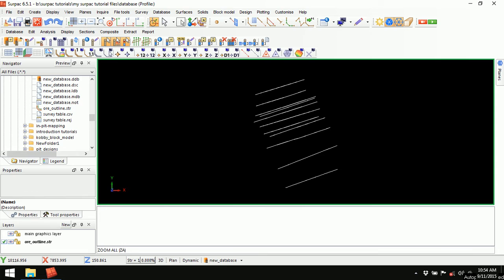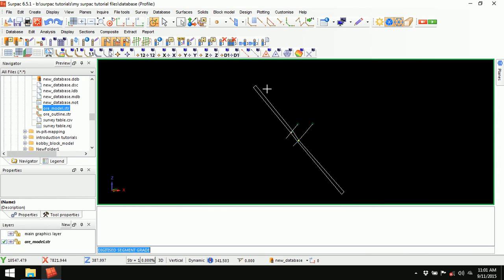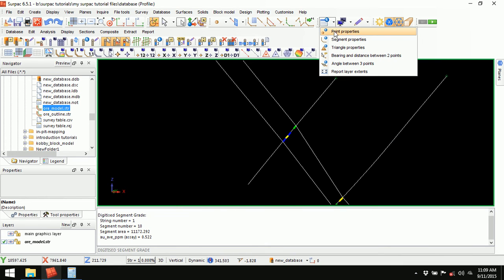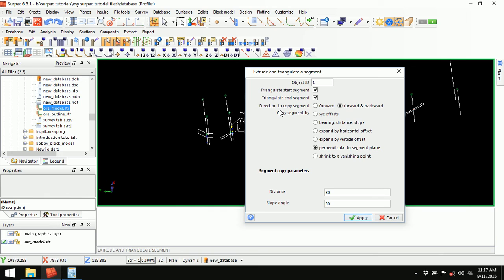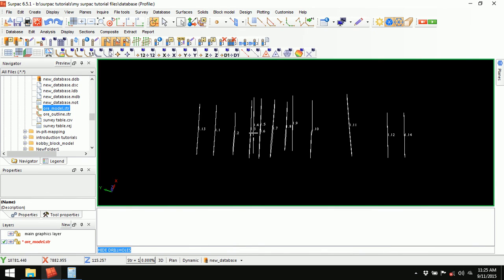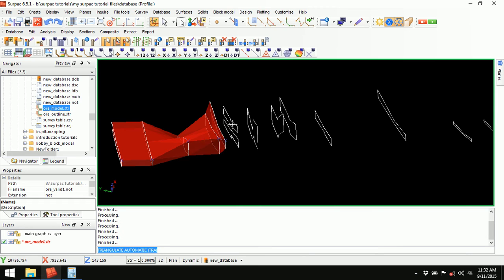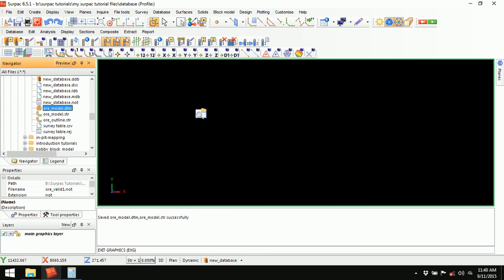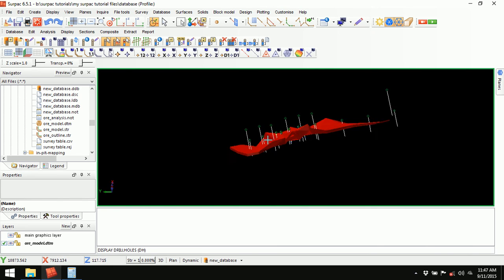Surpac Tutorials - lesson 5 - Ore Modelling in Surpac (wireframing techniques)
Modelling an ore zone. A 3D model of an ore zone or mineralization is created from a wire-frame in surpac. By means of digitized segments, a 3D solid model of the ore zone can created with surpac tools.